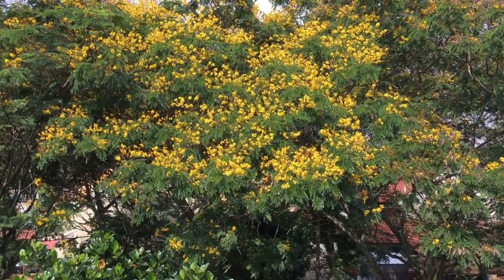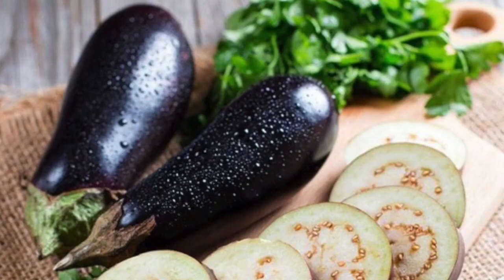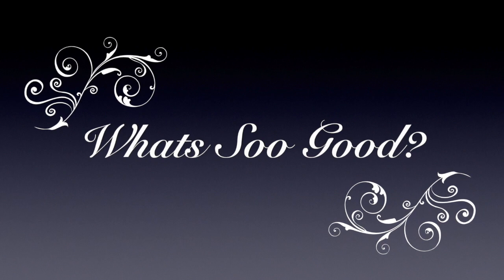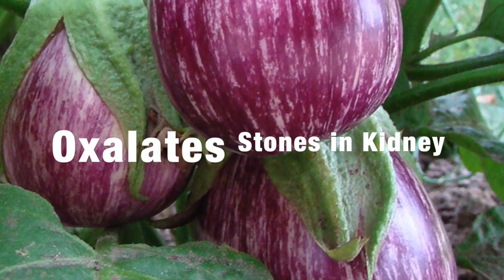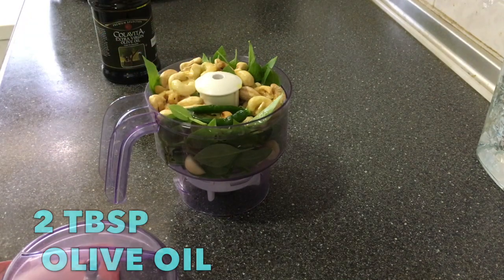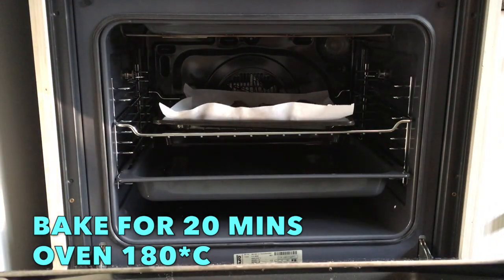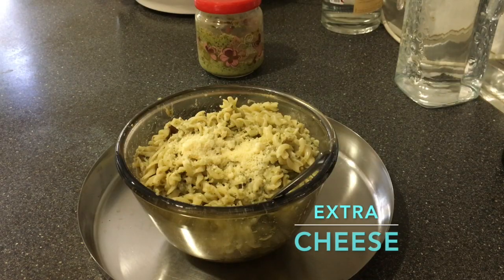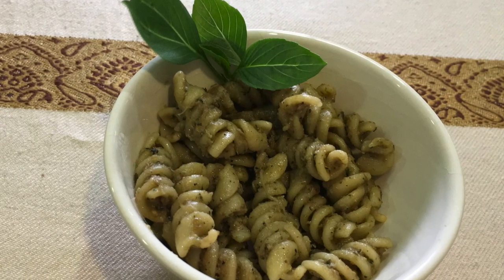Aubergine/ Eggplant/ Brinjal. How to choose an Eggplant? Aubergine Pesto Pasta.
This video is about Aubergine/ Eggplant/Brinjal. How to choose an Eggplant? Eggplant benefits. How to make Aubergine Pesto Pasta an Italian dish.